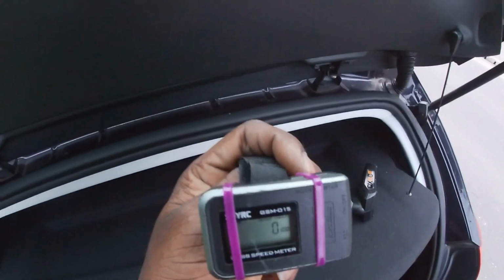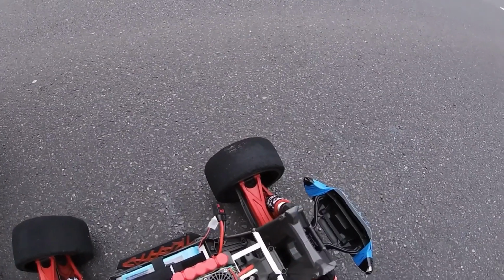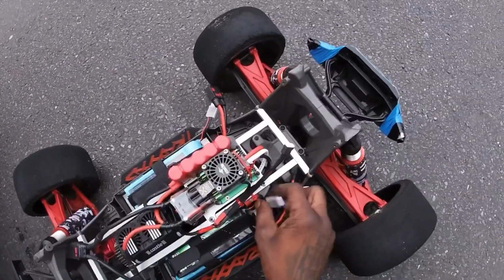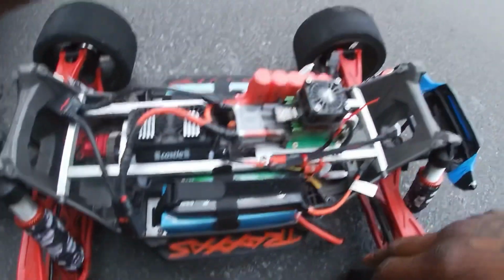Traxxas x maxx rc car speed run 8s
Had a speed run today just testing did 76mph a different gear set up I did and added some juice to the tires